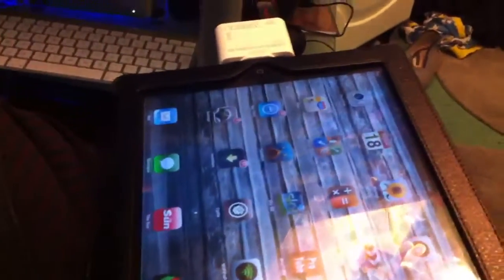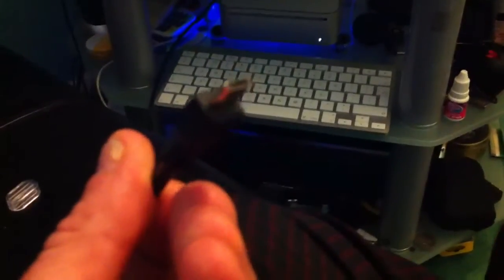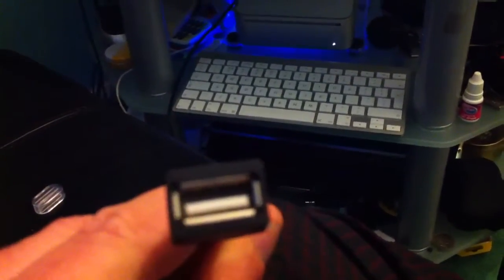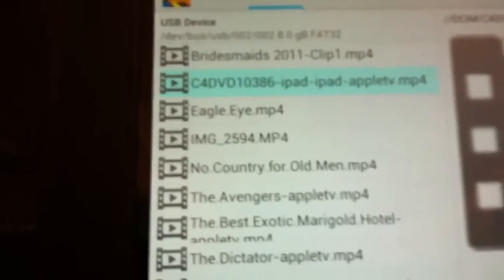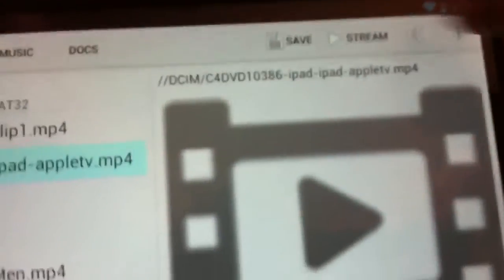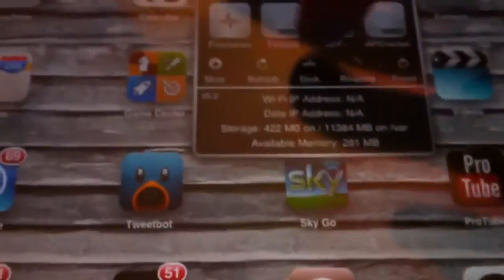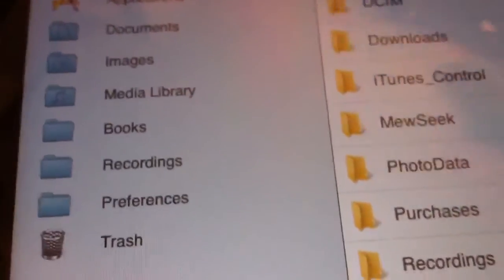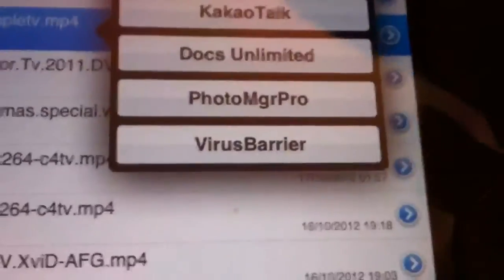How to watch films from USB flash on google nexus 7 & iPad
How to watch films from USB flash on google nexus 7 & iPad 2, using OTG cable Nexus Media importer for nexus and camera connection kit and ifile from Cydia. For iPad .